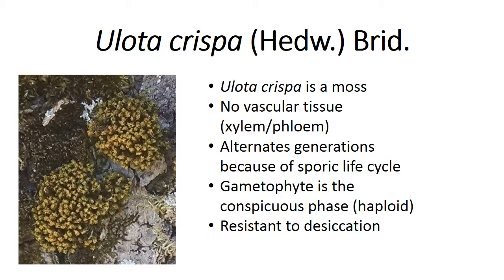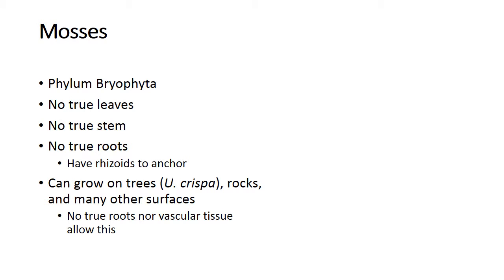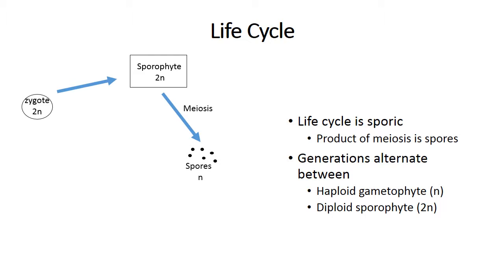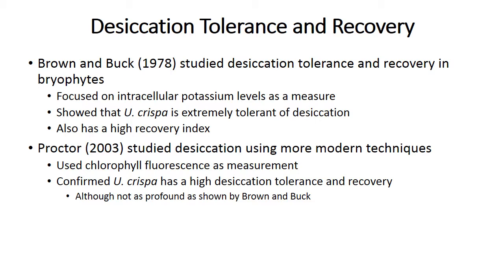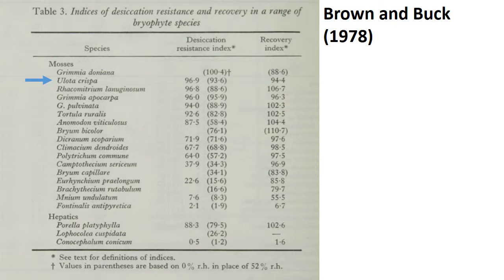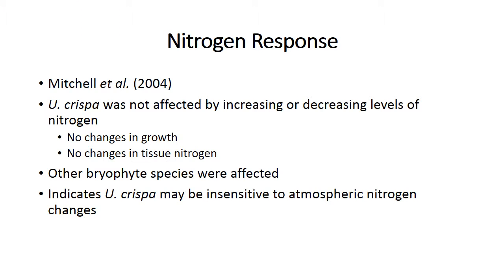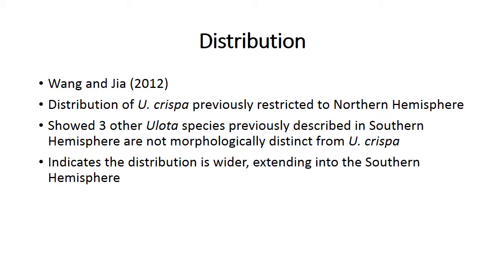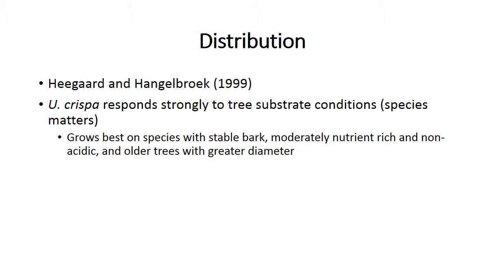Ulota crispa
This video by Utica College Biology alum Mike Jones (class of 2015) will introduce you to Ulota crispa, an adorable and fascinating moss species.